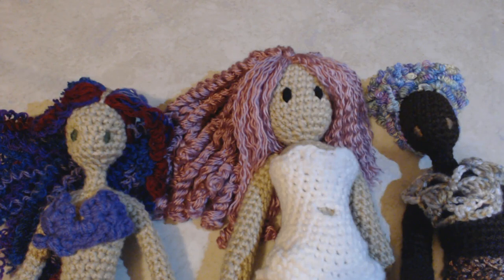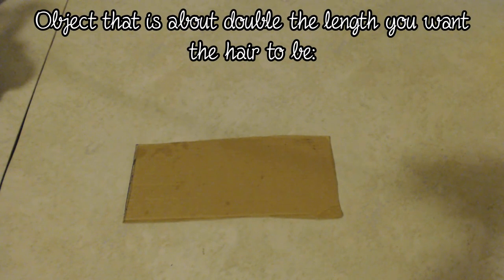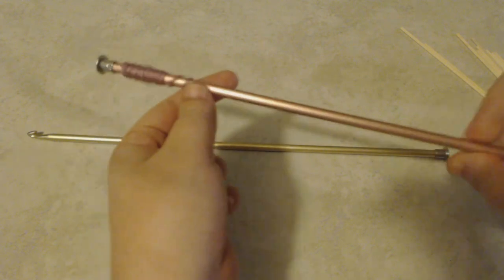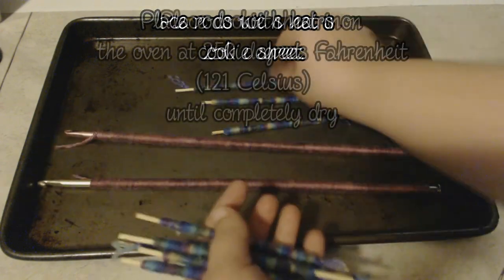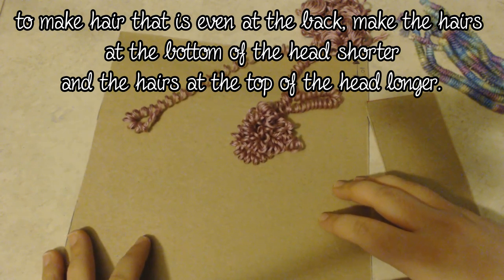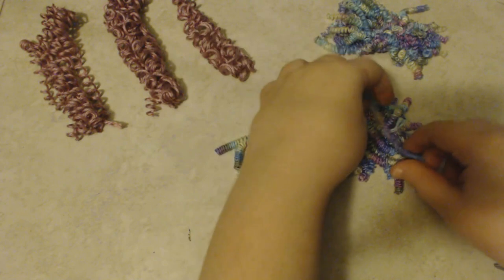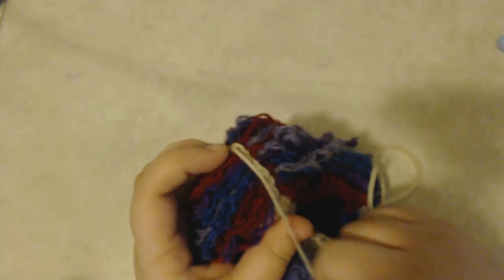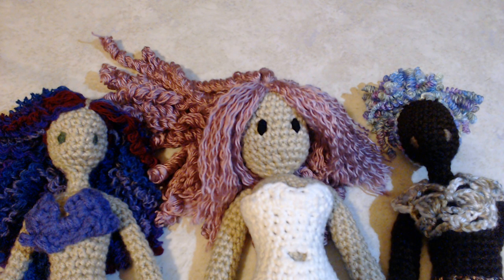Make Curly Doll Hair with Yarn-Tutorial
In which I show you how to make curly hair for your dolls out of yarn. In this tutorial I show you how to make regular curly hair, and how to make ringlets of hair. I also show you how to make a middle part on your doll's hair. This is a new, improved version of my old curly hair tutorial.

to see more videos, and check out where I post plenty of pictures.